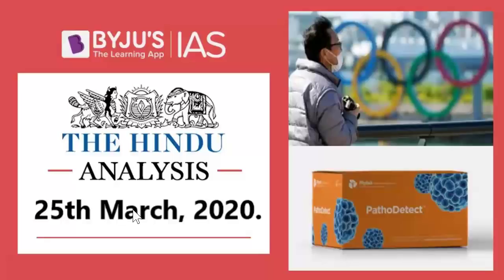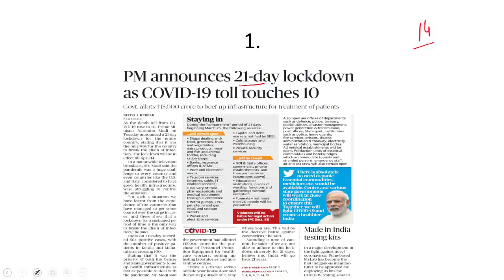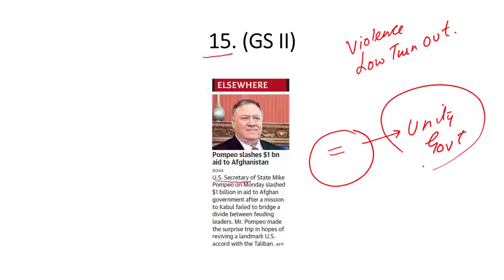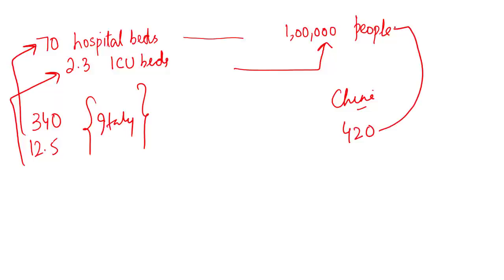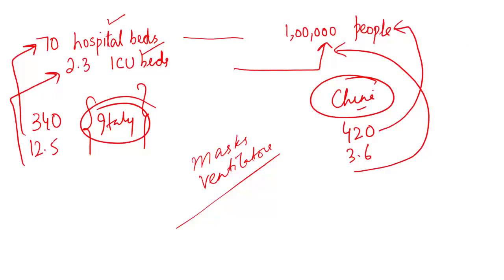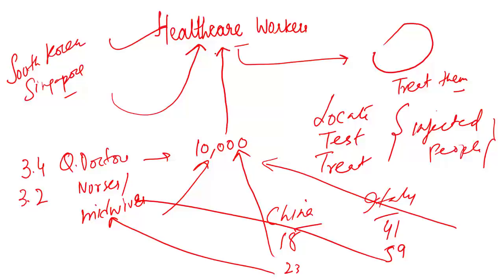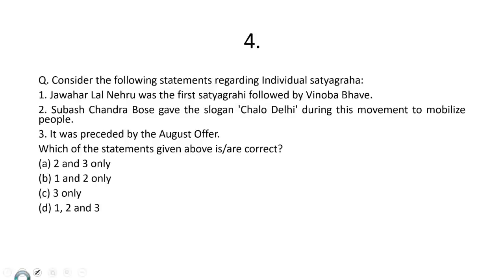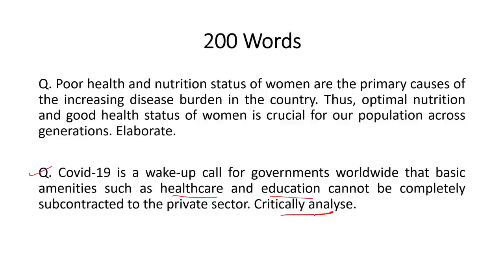'The Hindu' Analysis for 25th March, 2020. (Current Affairs for UPSC/IAS)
In this lecture, we discuss the important news articles for 25th March, 2020. The aspirants are advised to watch the entire video lecture for better understanding. Follow the link to read the Comprehensive News Analysis as well.

Topics:
1. PM Modi announces 21 days lockdown.
2. Tokyo Olympics postponed. (02:14)
3. US cuts aid to Afghanistan. (03:04)
4. COVID-19 and India's healthcare system. (04:12)
5. Practice Q's for Prelims & Mains. (10:16)

Happy Learning!
BYJU'S IAS